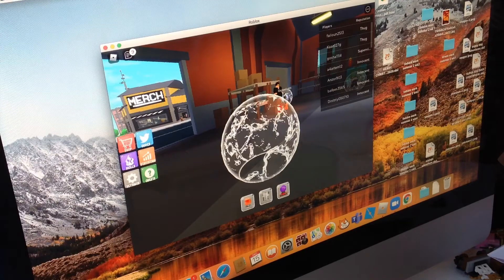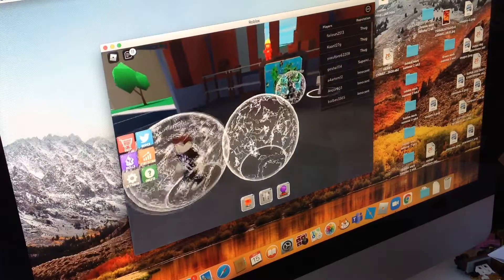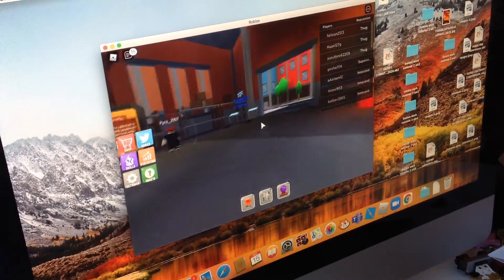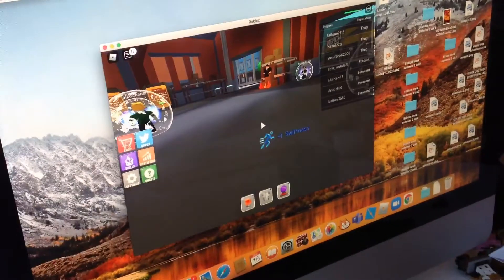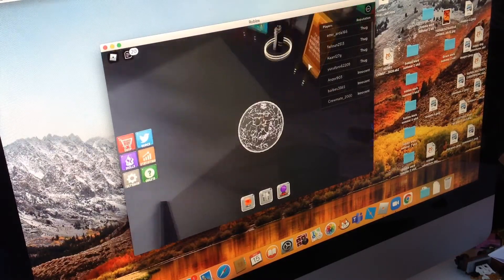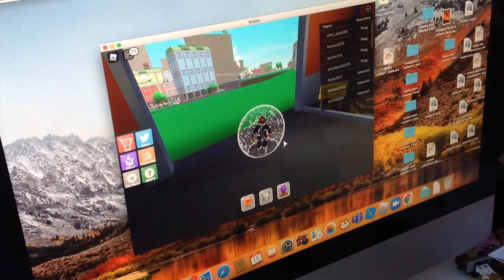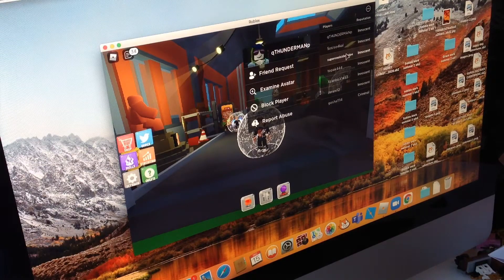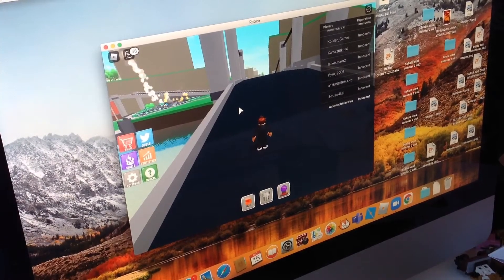I have superpowers in roblox!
Also comment to tell me what to do next. I hope you have a great rest of your day.